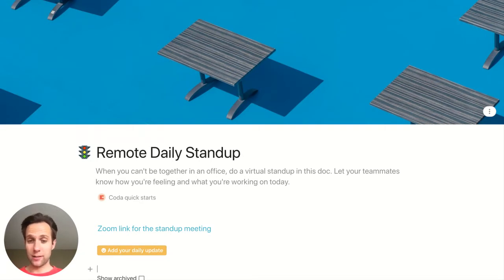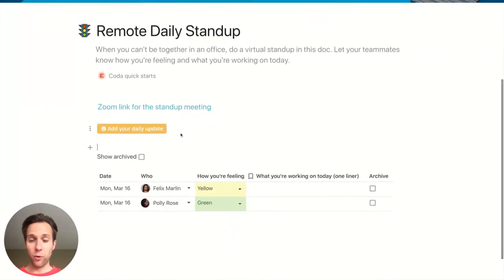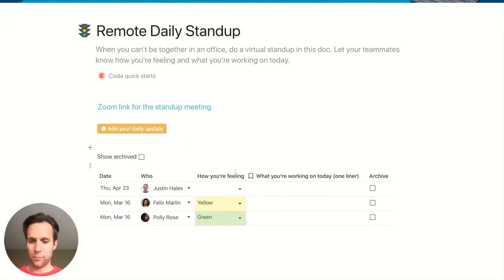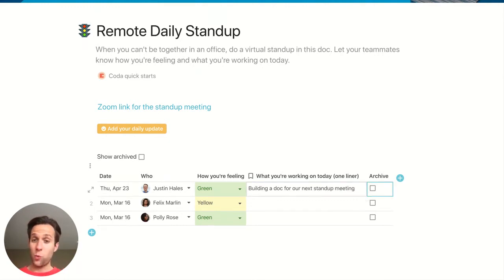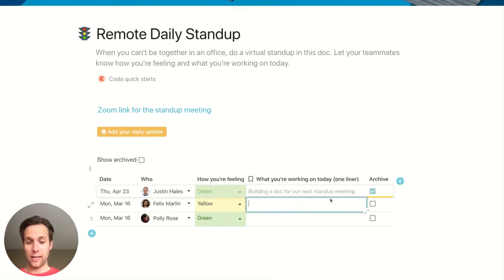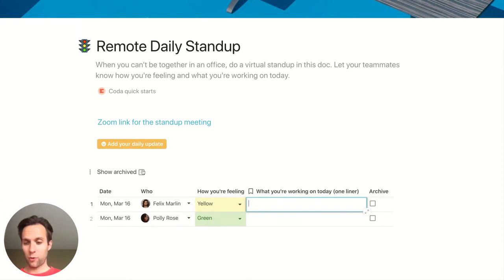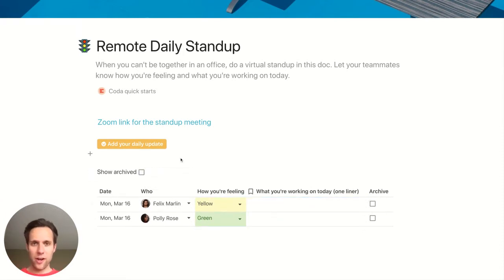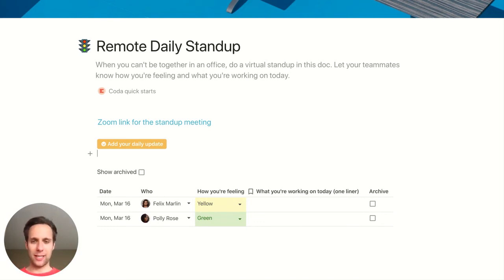Remote Daily Standup Doc With Status Updates - Template & Tutorial (Coda)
This is a tutorial of the Remote Daily Standup template in Coda

This is a companion doc for our team's daily standup meetings. As a remote team, it's a simple and effective tool to keep everyone on the same page and unblock obstacles.

Make your own copy and customize it for your team. I'd love to know how you use it!